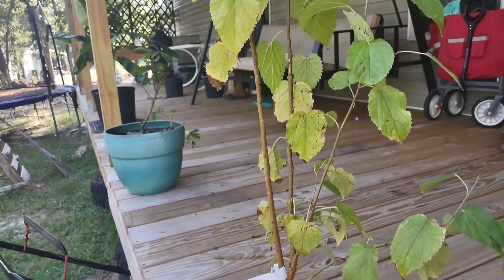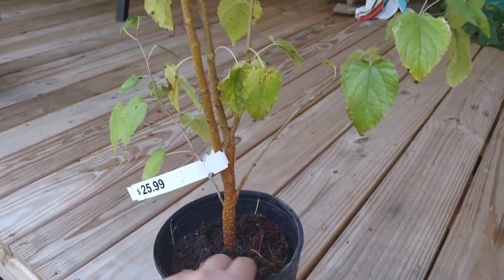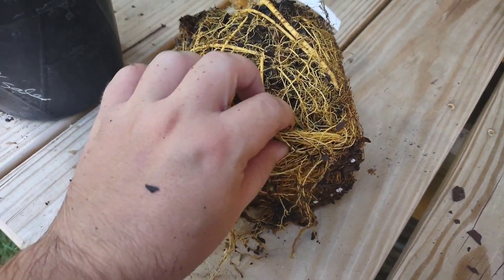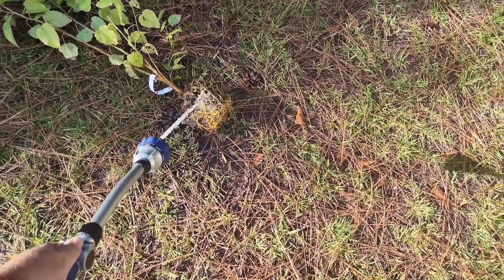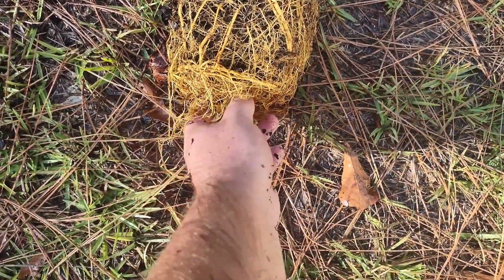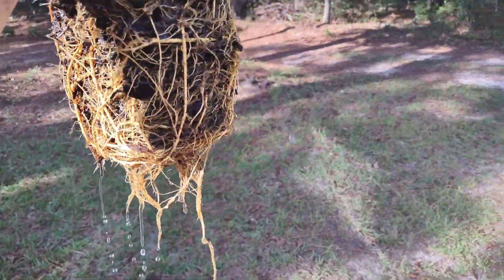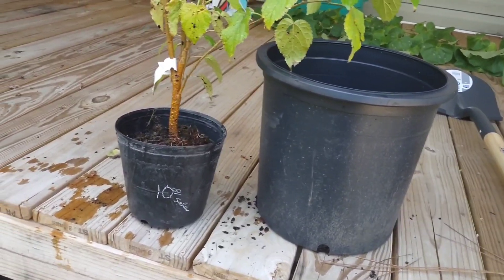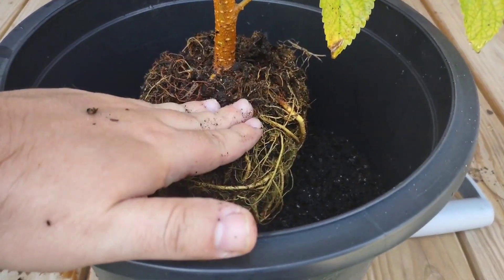Saving a Root Bound Clearance Mulberry Tree!!!!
plants need heros too!